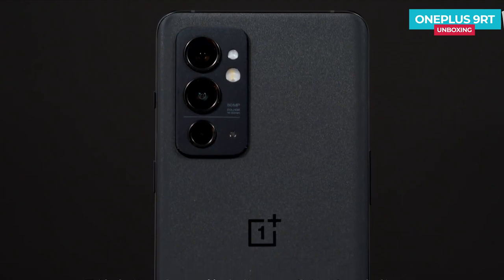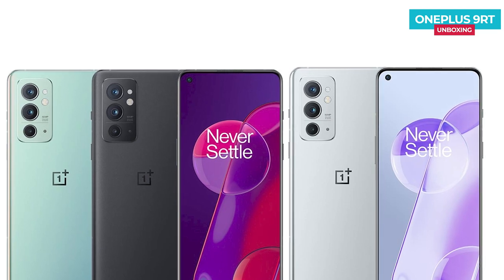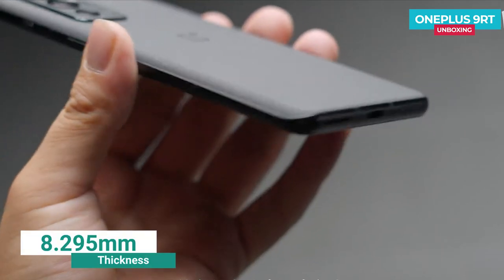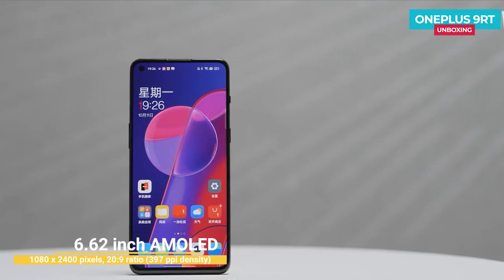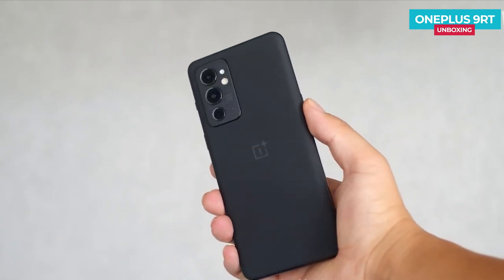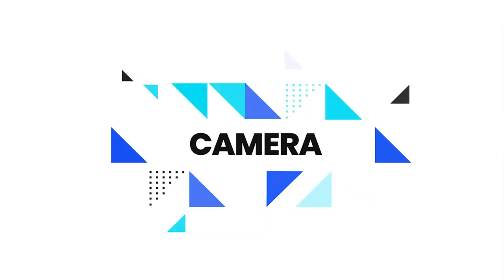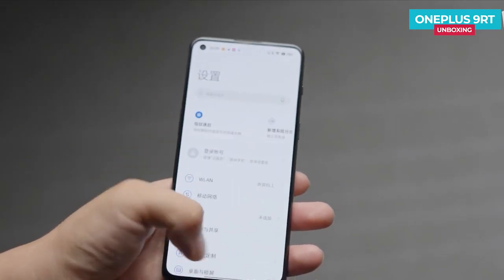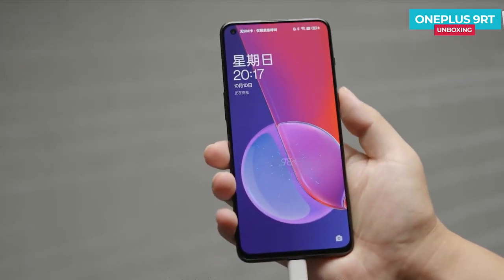OnePlus 9RT Unboxing And Hands On Review | Price in UK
OnePlus 9RT emphasizes flagship and performance in positioning. On this product, OnePlus dares to stack materials and is willing to use materials. The performance trident composed of Snapdragon 888+LPDDR5+UFS3.1 ensures the release of flagship-level performance; The Jingsan Wi-Fi antenna system greatly reduces the delay in the horizontal gripping scene. In addition, there are also highlights such as the flagship IMX766, luxurious cooling system, and the first batch of ColorOS 12 equipped with design, image, and screen. This is a very pragmatic flagship with a straight screen.

BGM
Track: Booba ft. Damso Type Beat x Free French Type Beat - 'Mardi' | Free Type Beat 2019